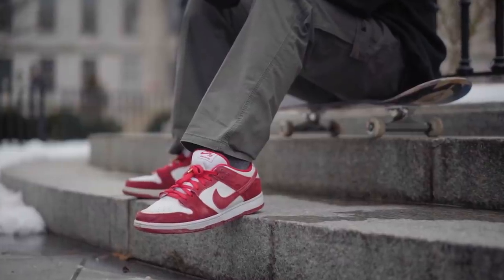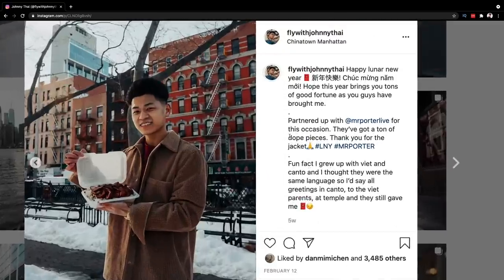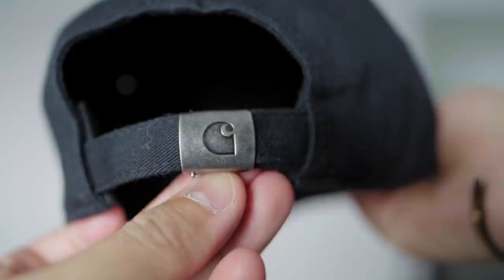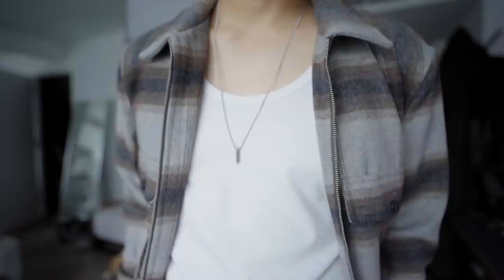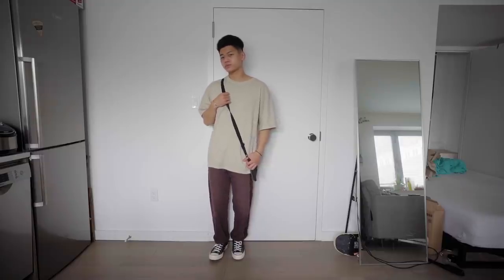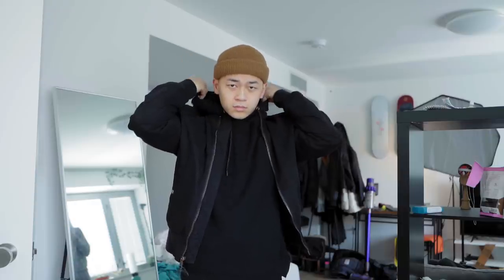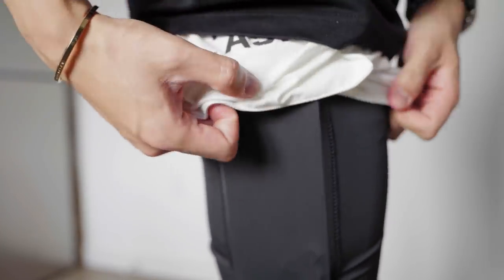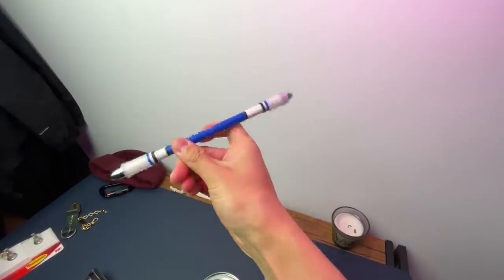Recent Pickups (Acne Studios, Techwear, Sneakers)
Shop the other items here:
(Using farfetch because some are sold out on Mr. Porter)

Acne Studios Overshirt
APC Necklace
Carhartt Hat
Vans Old Skool OG
All Saints Flannel